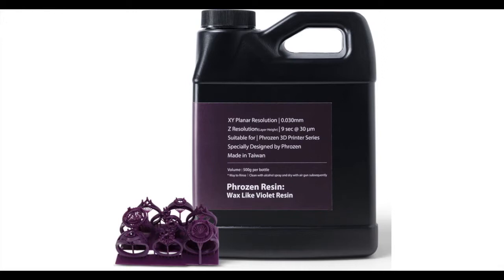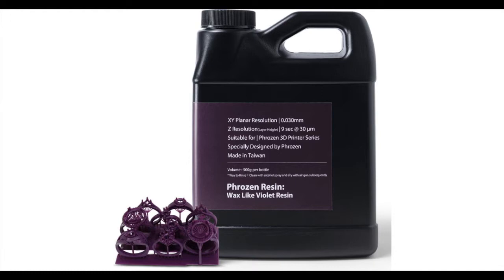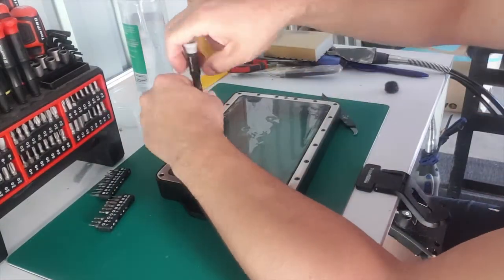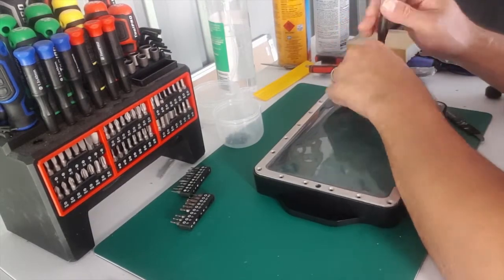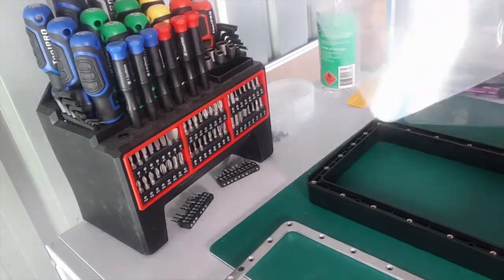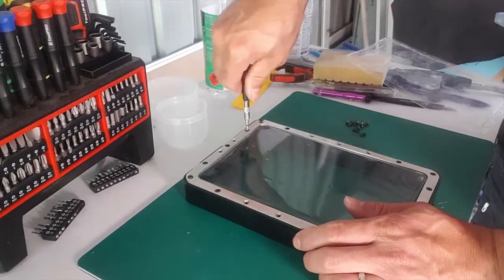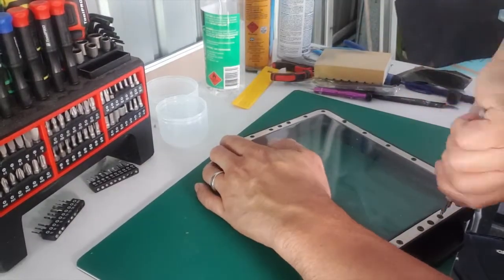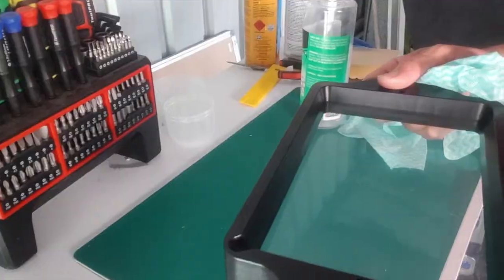Changing a Phrozen Sonic Mighty 4K FEP plastic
Changing your FEP resin VAT on a Phrozen Sonic Mighty 4K, Easier than you think!